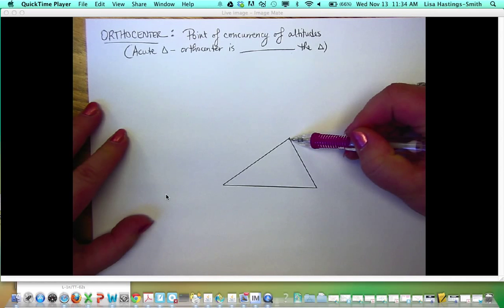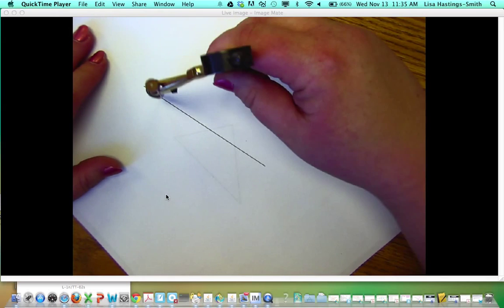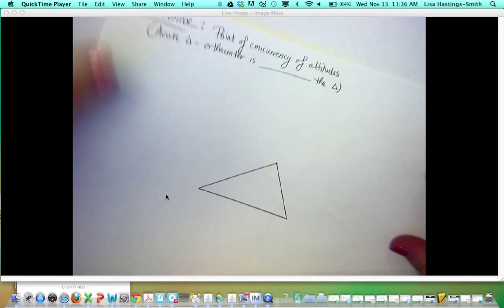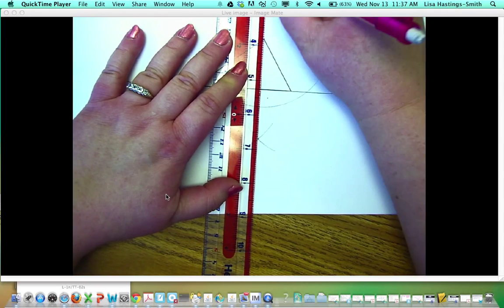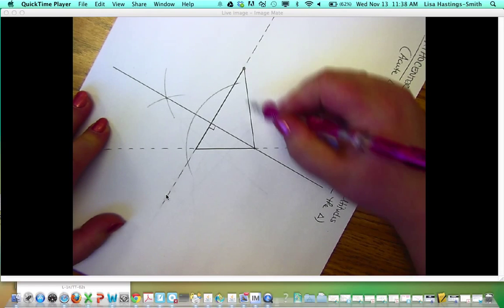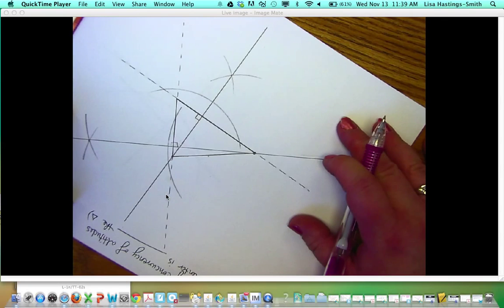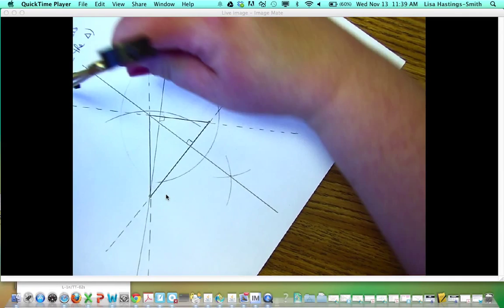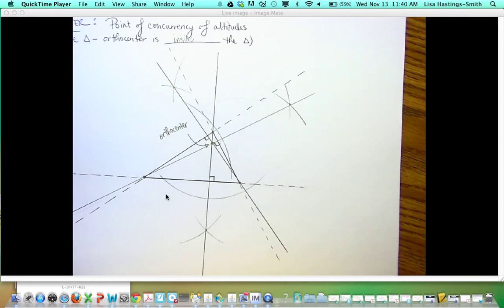Constructing the Orthocenter of a Triangle